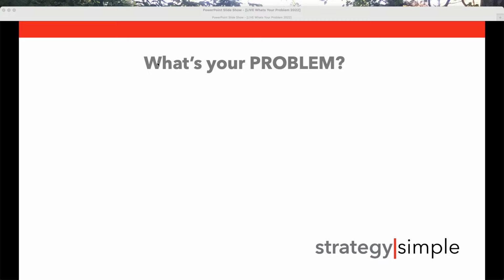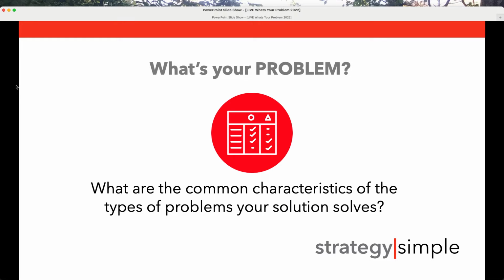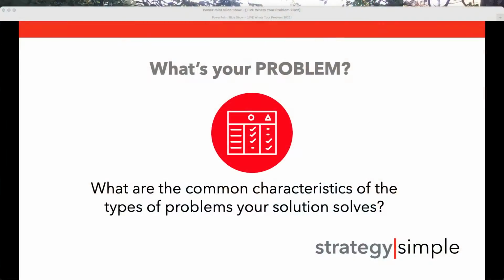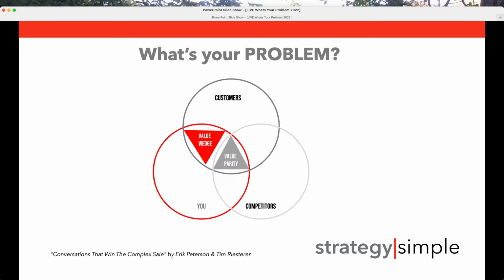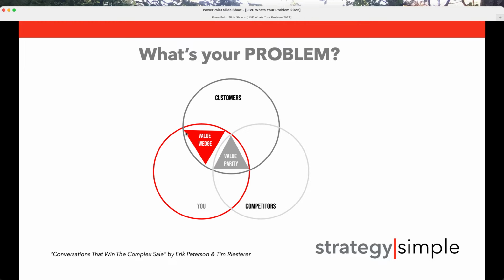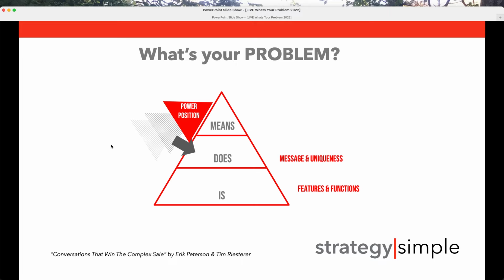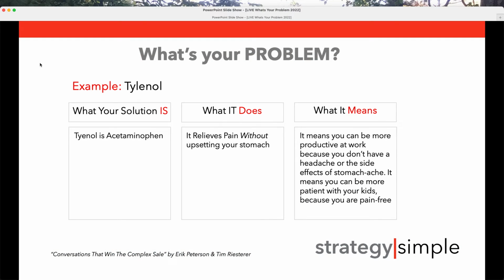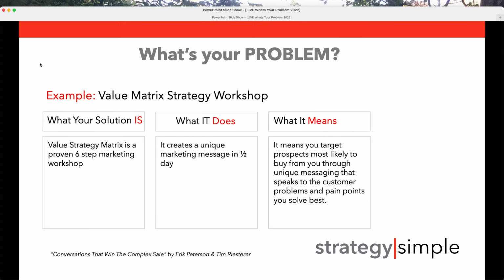What's Your Problem? (that you solve...)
- What's Your Problem? (that you solve?) Rob Trube with Strategy Simple asks the question - What's your problem?  But he's talking about what problem do you solve for your market.  The three points are based on the Value Matrix Strategy Workshop offered by Strategy Simple and the book "Conversations That Win The Complex Sale" by Erik Peterson & Tim Riesterer.

1. What are the common characteristics of the types of problems your solution solves?
2. What is unique about the solution that you provide?
3. What is your VALUE WEDGE?

If you have any questions, or would like some assistance in building out your value proposition or marketing strategy, we are happy to help!